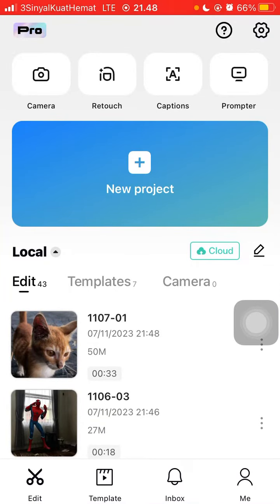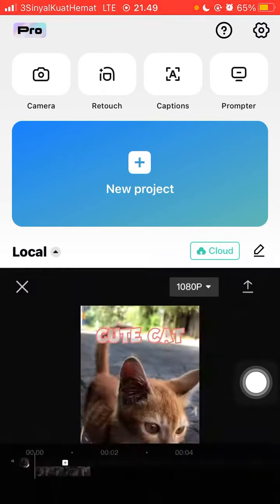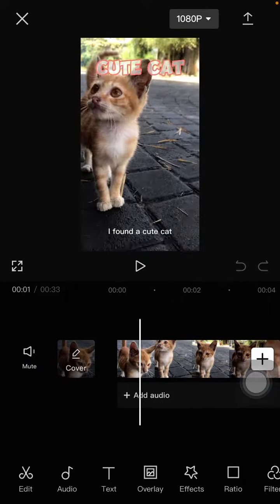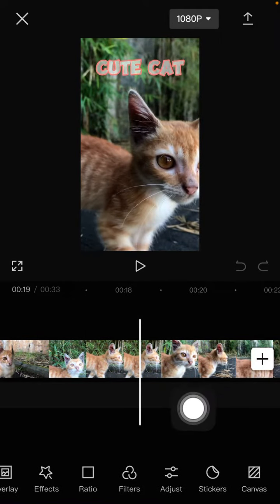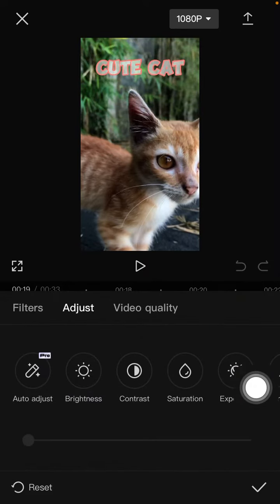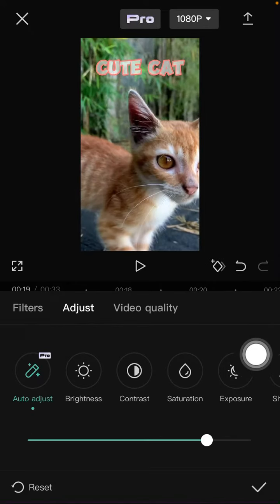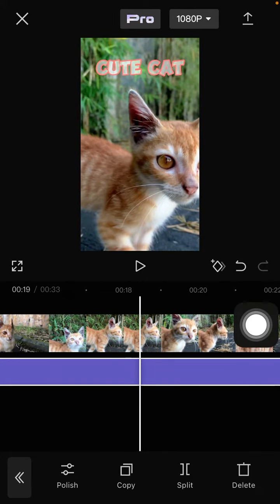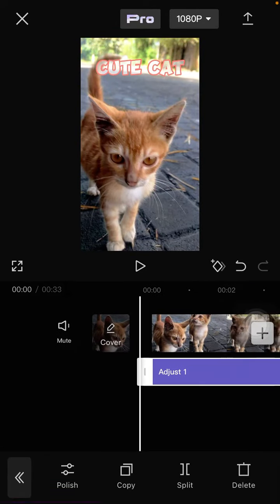How to Use Auto Enhance? Utilizing Auto Enhance Feature for Quick Edits in Capcut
This tutorial will show you how you can Use Auto Enhance.